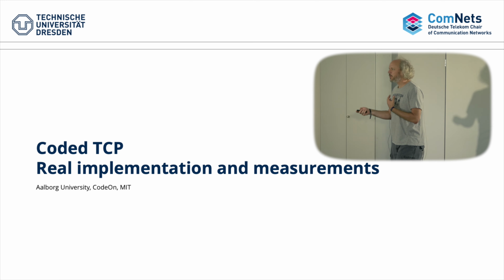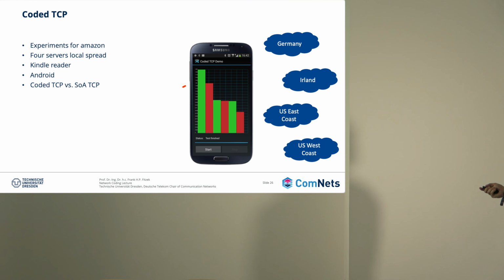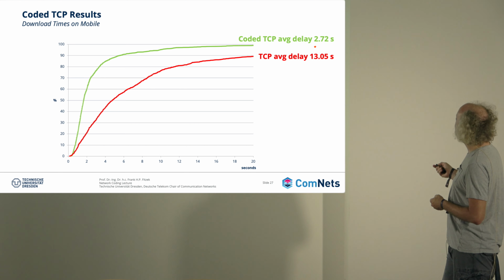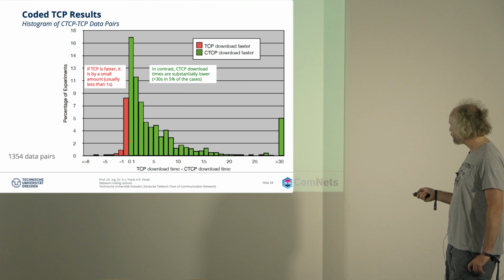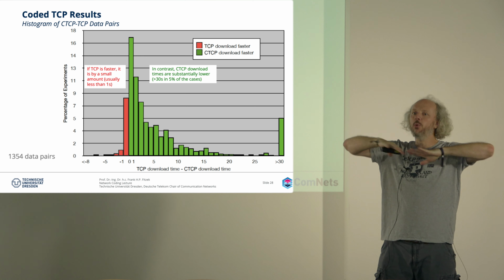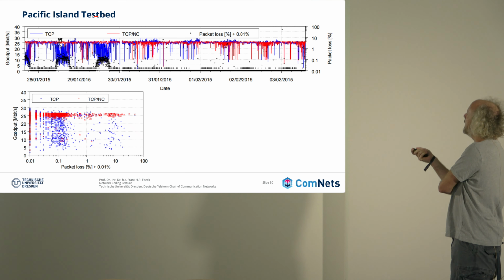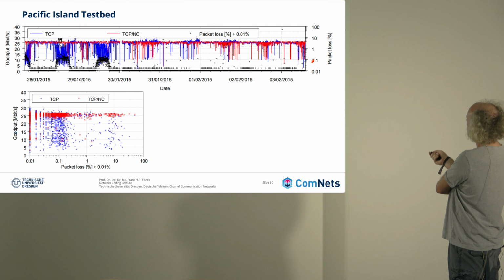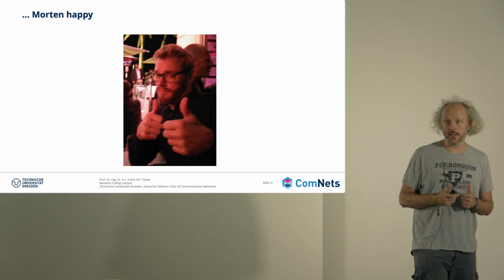L7 - 07 - NetCod - Coded TCP Real implementation and measurements